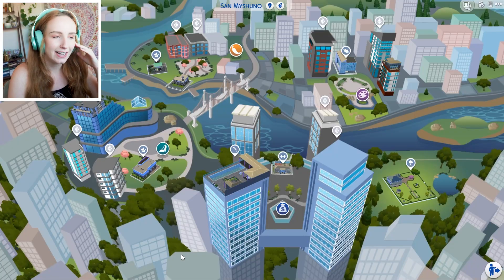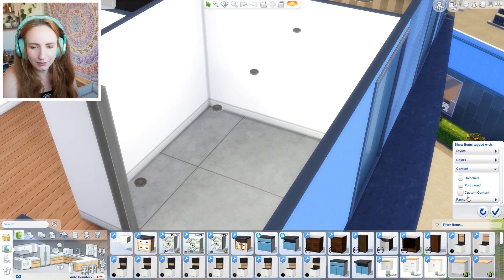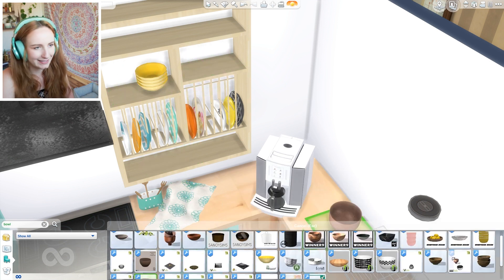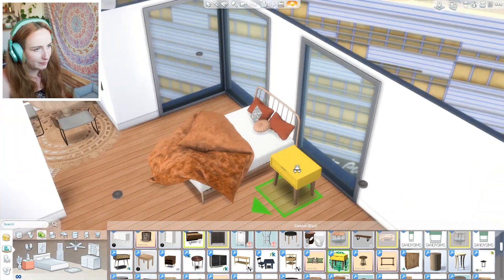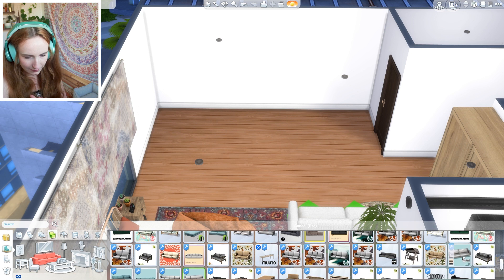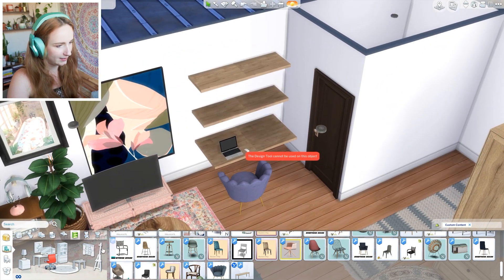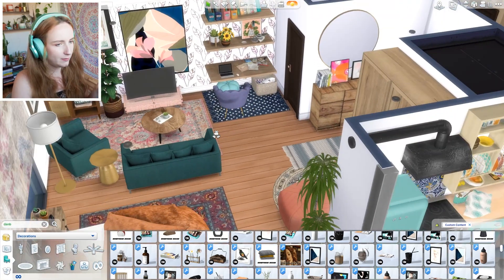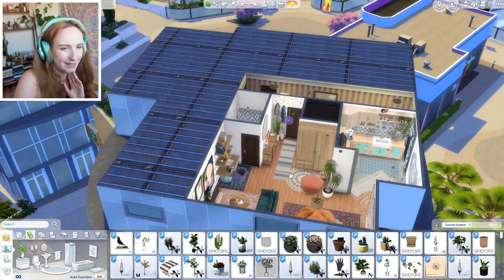Renovating an UGLY apartment with BEAUTIFUL CC... + links (The Sims 4)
This Sims 4 apartment desperately needed a renovation! it went from 🤢 to 😍 (granted I had CC to help me!) I hope you enjoy todays chill build renovation, if you did please make sure to leave a like as it really helps my channel out 😘

🌸I N S T A G R A M - @loisanne.yt